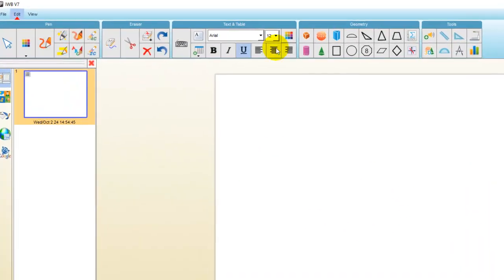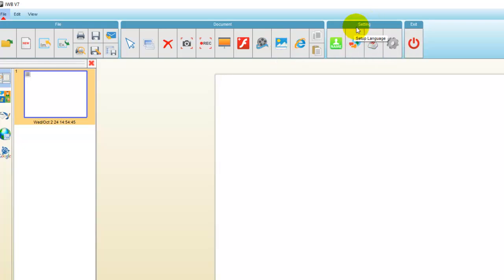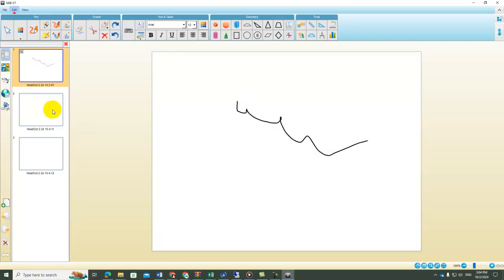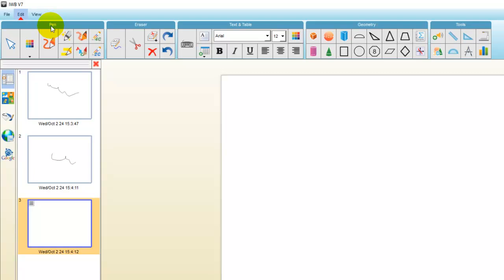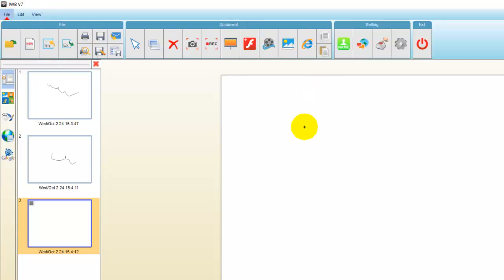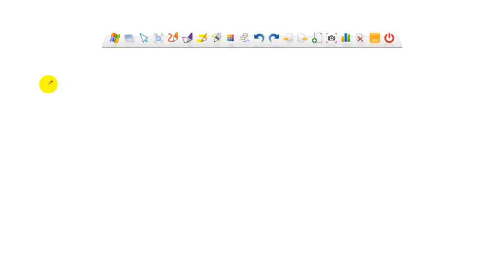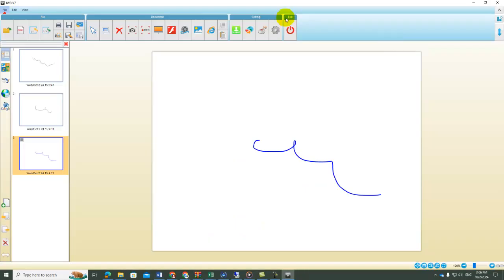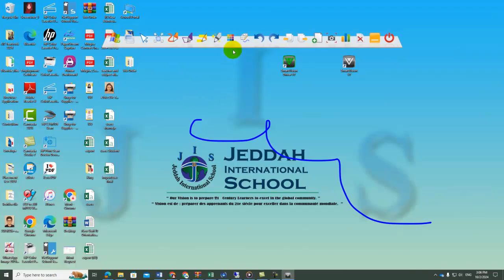How to use Smartboard Application- English Version